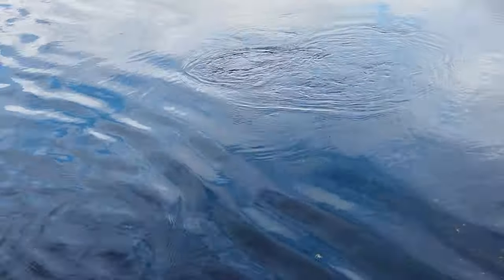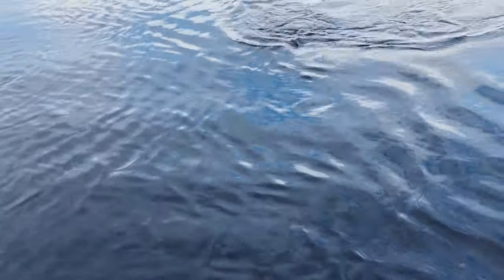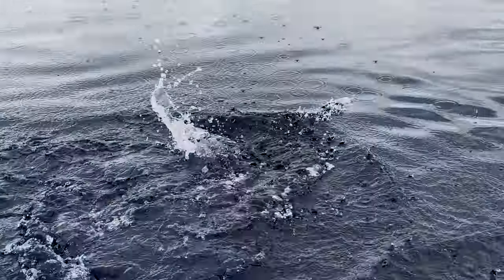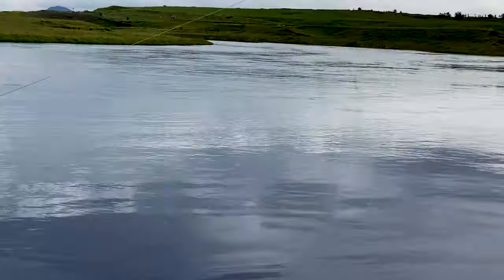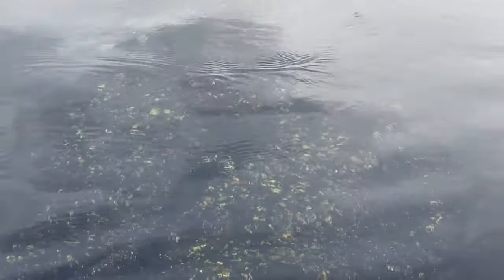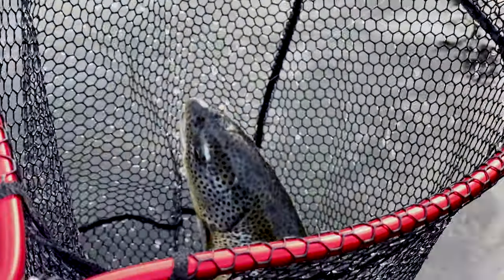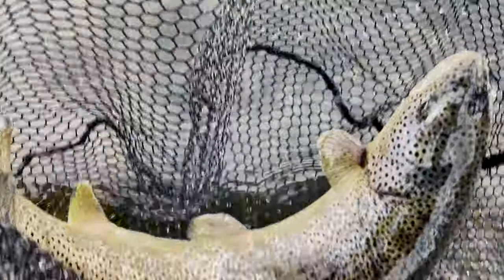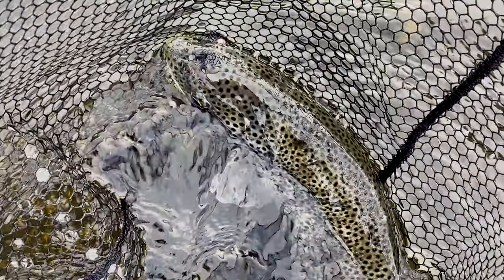Iceland pt.1 of 2 | Trophy Brown Trout on Streamers | West Ranga River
In part 1 of this series of videos from Iceland, Dabbi and I travel to the West Ranga river to fly-fish for trophy sized wildbrowntrout. The water is gin clear, the takes are savage, and despite losing a monster early on, we both manage to catch big brown trout. Dabbi's trout is a personal best and it's worth watching the video for his reaction!

0:00 intro
1:53 journey to Iceland
3:15 welcome to the West Ranga
5:42 Sean's big brown trout
7:48 Dabbi's big brown trout (5lbs)

Filmed on iPhone 11 pro (with Filmic Pro) and a GoPro Hero 6